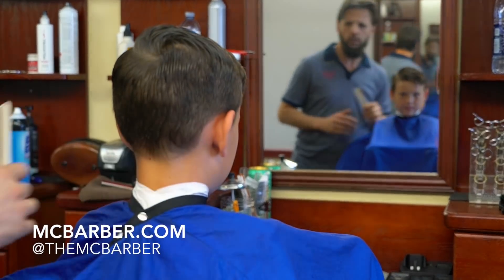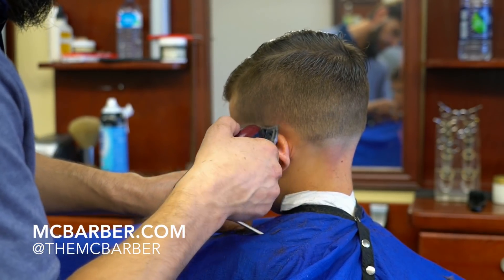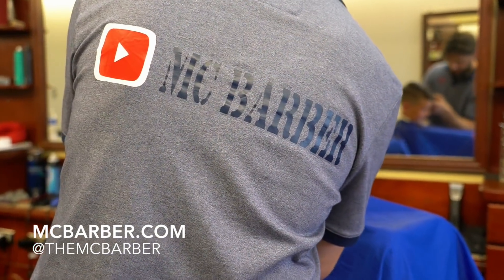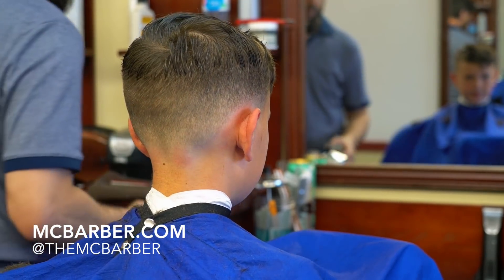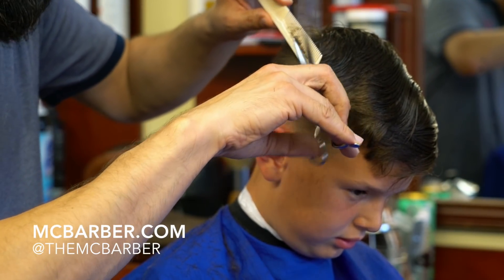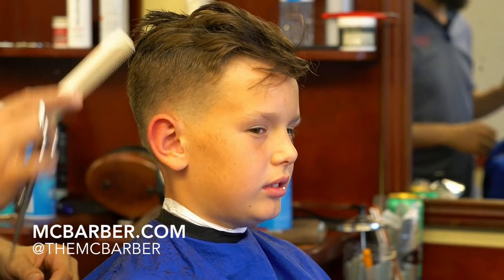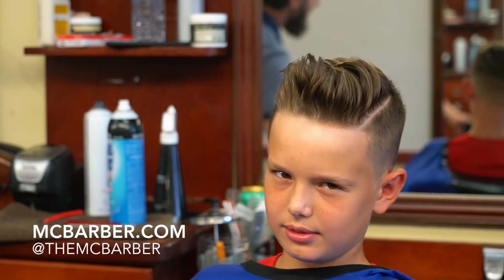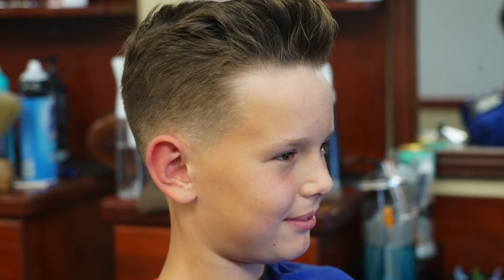Kid's Bald Fade with Hard Part Tutorial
In this video, MC Barber will be demonstrating how to create a bald fade on a boy.

Interested in the hair cutting razor MC uses? Check it out

-0:10 MC begins with a 1 1/2 metal guard on Oster clippers to remove the bulk and create a foundation.
-2:10 He switches to Wahl clippers  using a closed blade, adjusting the lever when necessary.
-3:33 Still using Wahl clippers, MC moves to a 1 plastic guard to begin fading.
-4:32 To further blend the hair, he moves down to a 1/2 plastic guard. Fading down avoids removing unwanted hair.
-5:55 To blend the sides and back into the fade, MC uses thinning shears.
-7:59 He demonstrates scissors over comb.
-8:54 Mc removes length from the top using scissors over knuckles.
-11:29 Using Andis trimmers, MC creates a hard part.
-12:00 To sharpen the hard part, he uses a straight razor.
-12:35 Continuing to use the straight razor, MC sharpens the shape up line.
-13:26 Watch a blow dry/style.